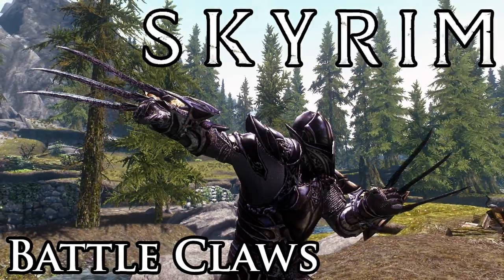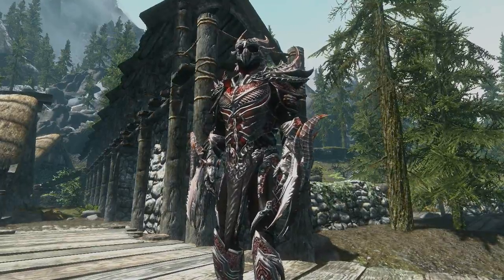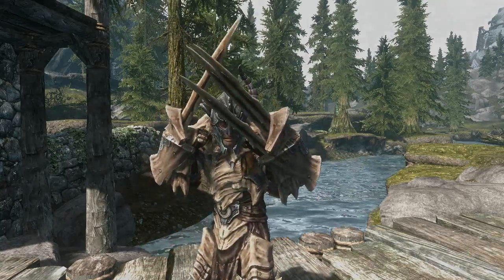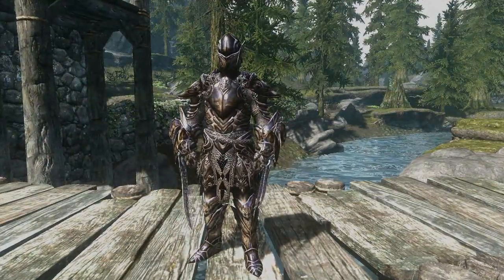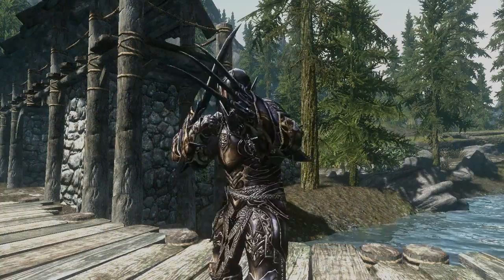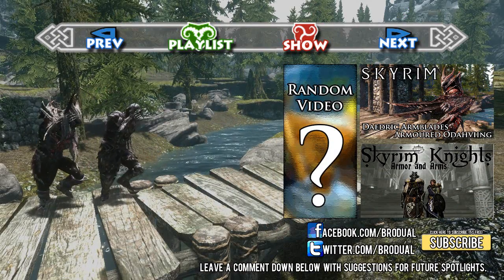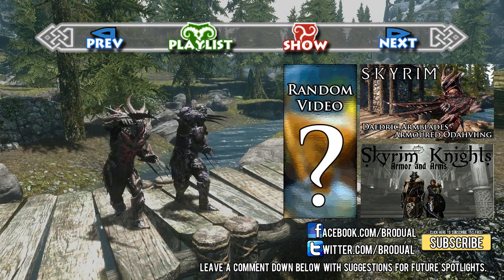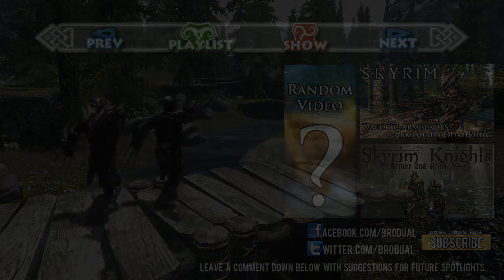Skyrim Mod: Battle Claws